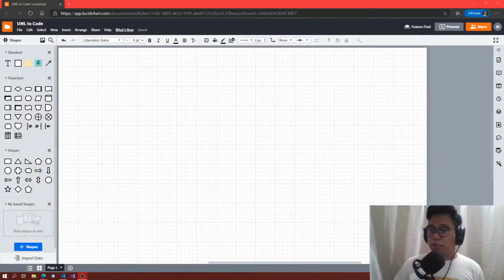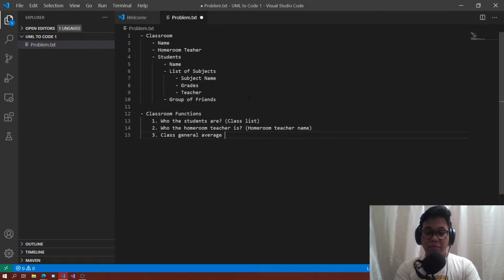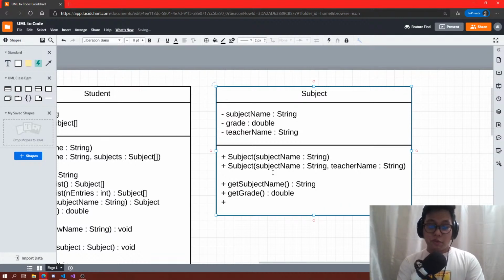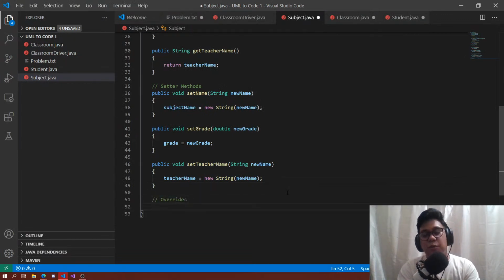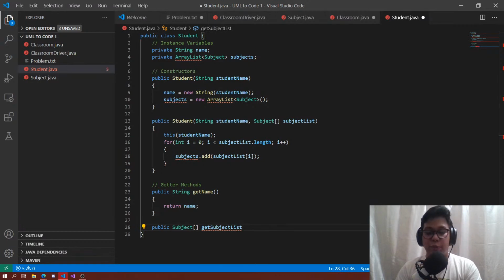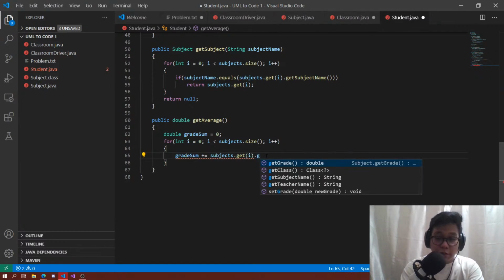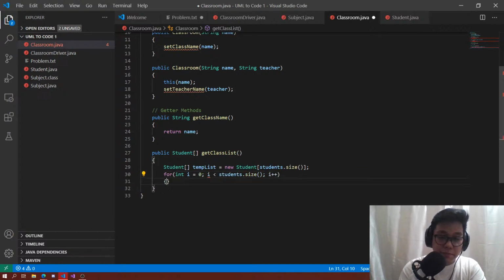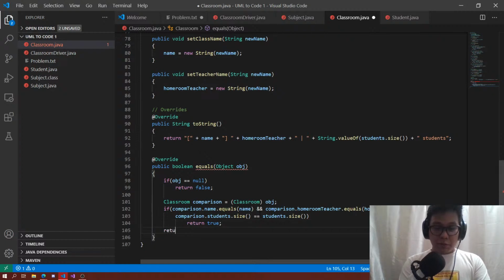UML Design and Coding with Java : Coding Stream #1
Join me as I create an object-oriented UML diagram and implement it to Java code.